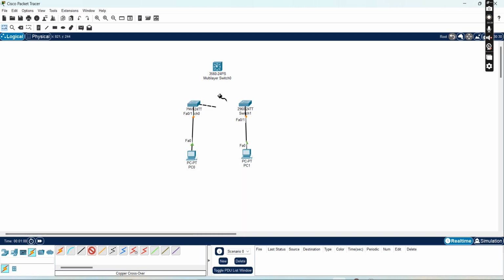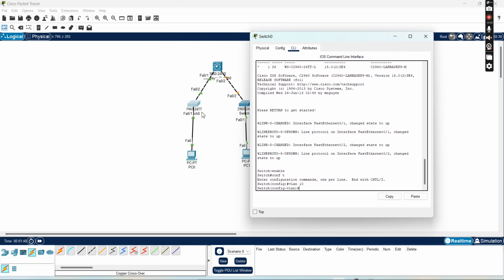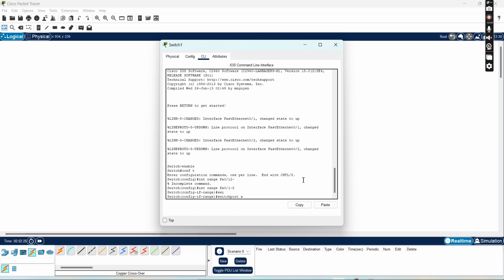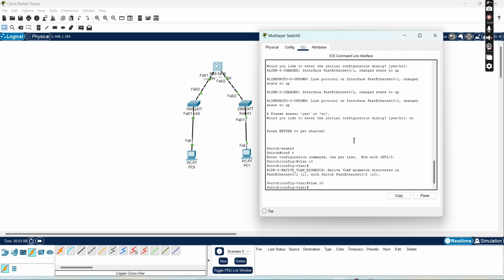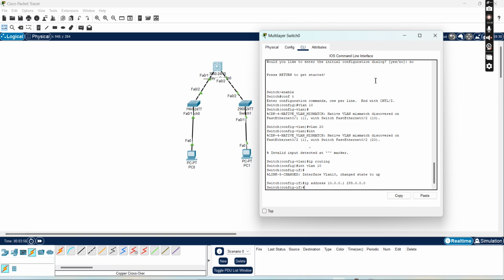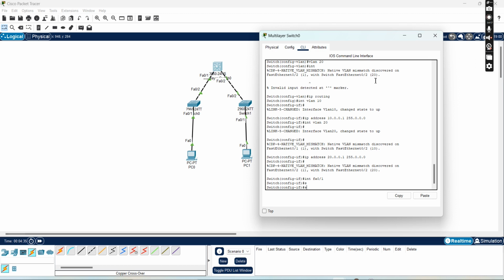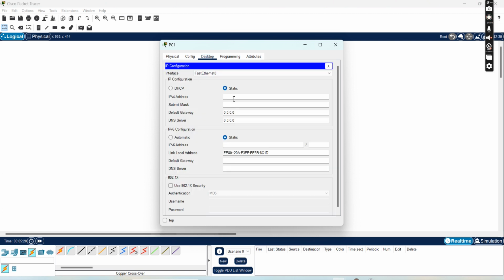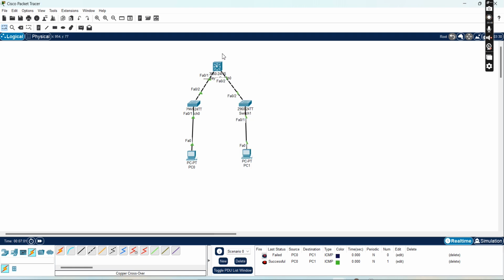InterVLAN routing | Multilayer switch | Cisco Packet Tracer